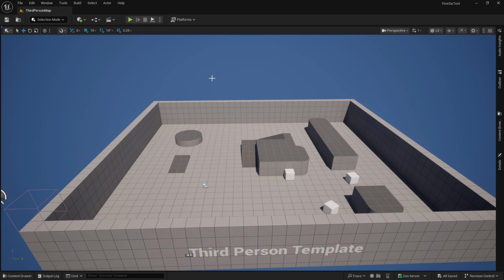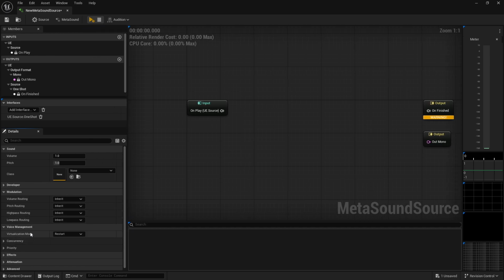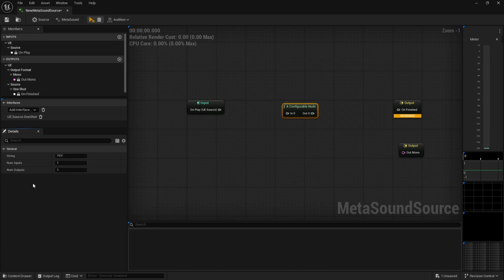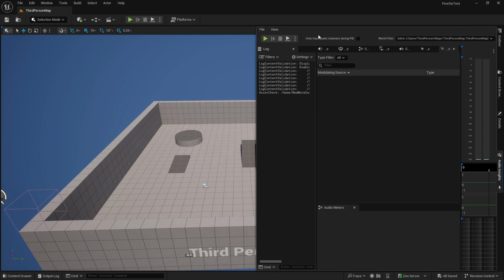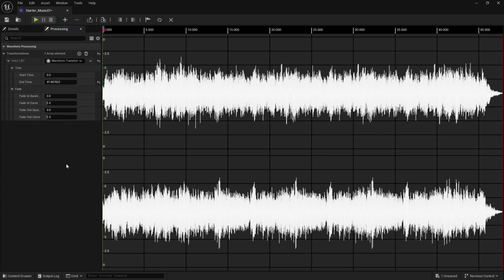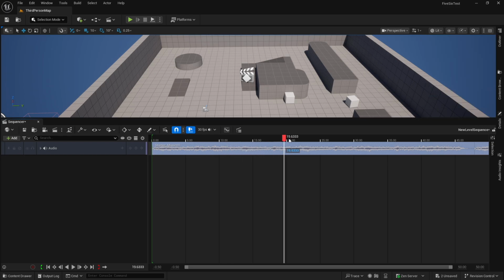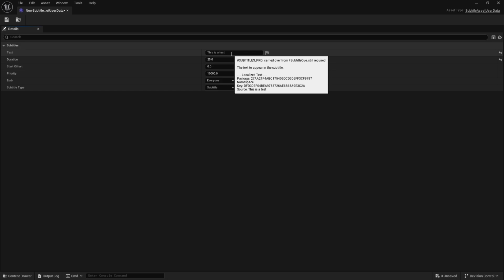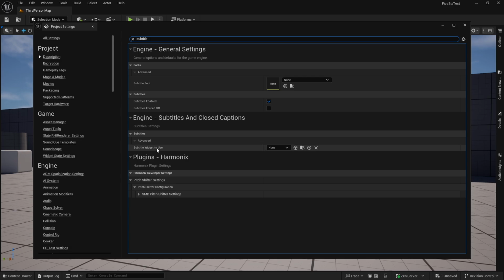New Audio Tools in 5.6 Preview! | Unreal Engine 5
0:00 - Intro
1:00 - Jumping into 5.6
3:00 - What's new in MetaSounds
9:35 - Audio Insights Update
10:26 - Waveform Editor Update
13:15 - Audio Scrubbing in Sequencer
15:26 - Subtitles and Captions
21:02 - Outro